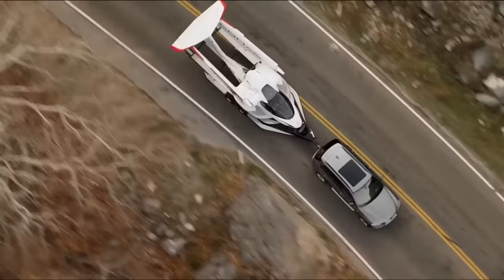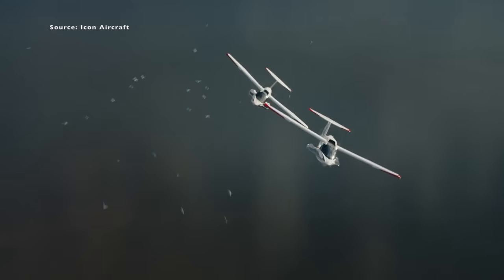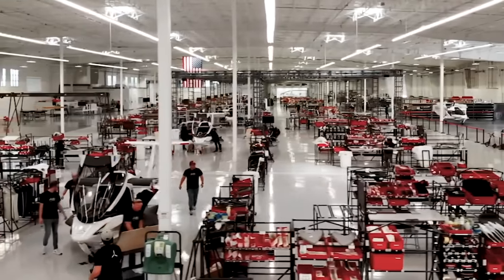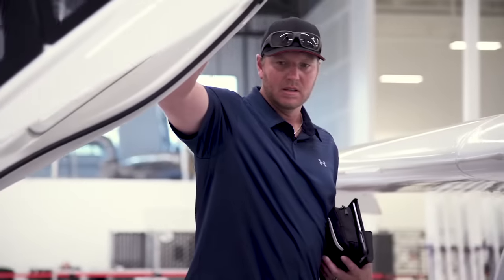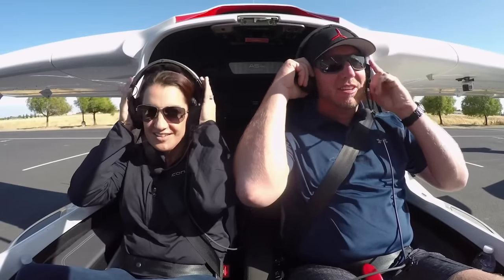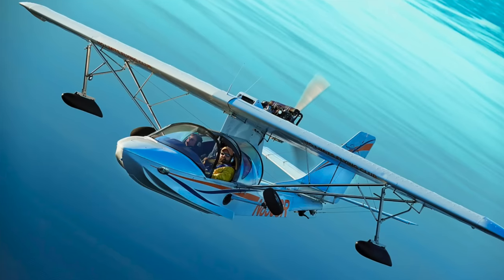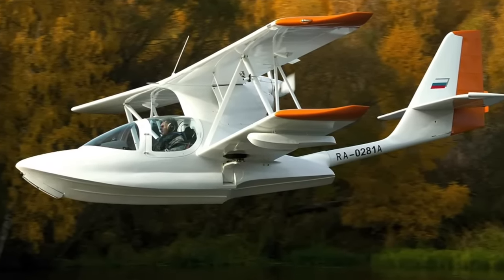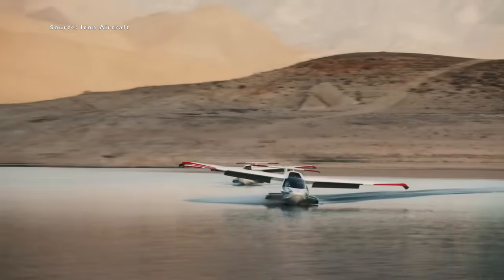What Happened To The ICON A5?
On April 4 2024, Icon Aircraft declared chapter 11 Bankruptcy. It isn't clear exactly why a company who raised over $60 million and had over 1,000 deposits came to a halt. But this video hopes to shed some light on what potentially caused the downturn of the Icon A5 . A true modern achievement in GA.